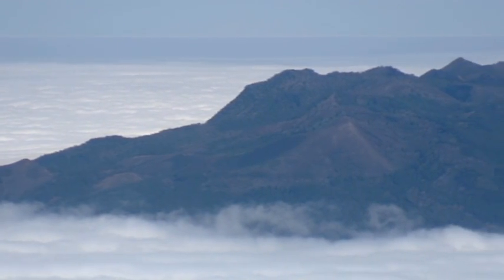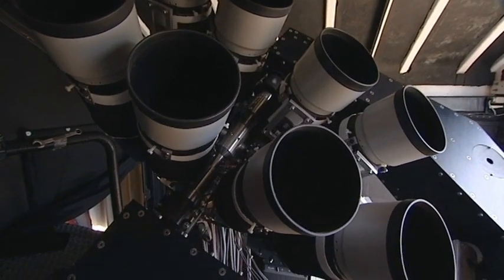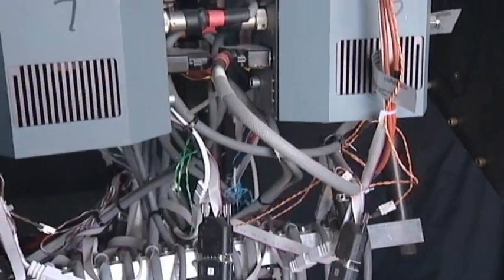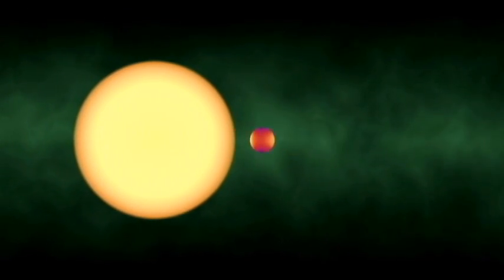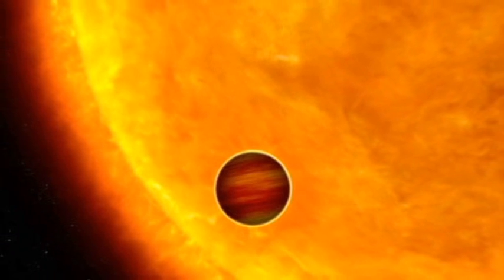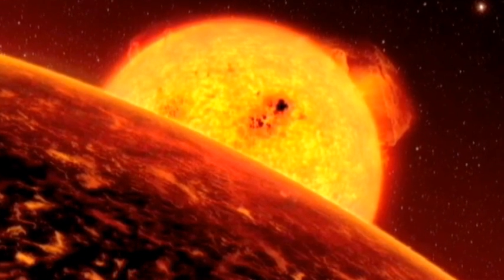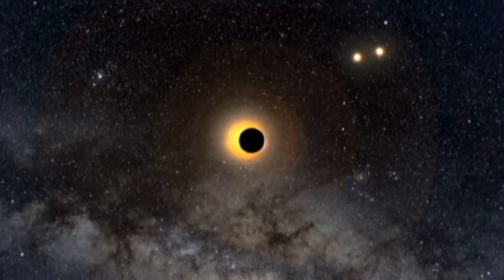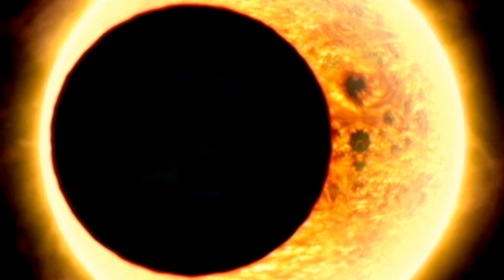Astronomers are finding new worlds around other stars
An introduction to SuperWASP, one of the most successful exoplanets finding instruments in the world.